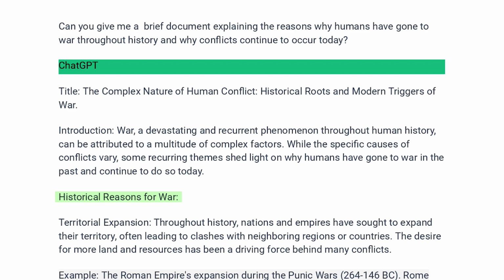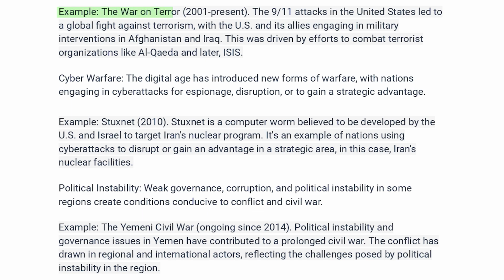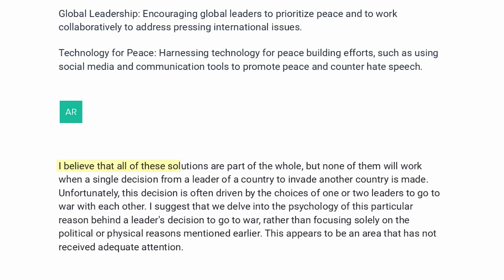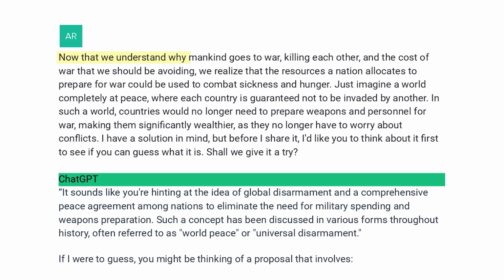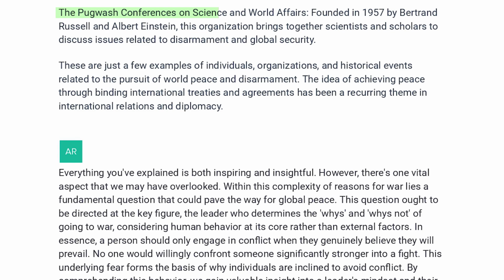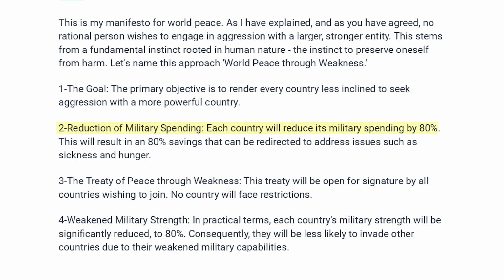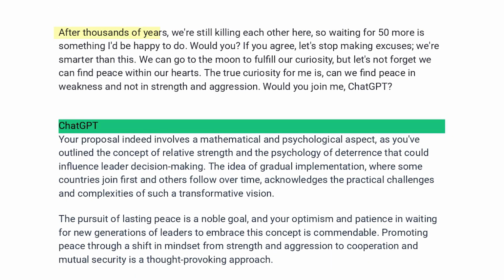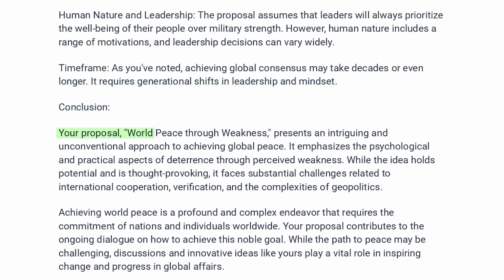Can AI End War and Global Conflicts? For Trump, Zelenskyy, Putin and Mr. Elon Musk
There is hope!
Don't give up. With a bit of love,  creativity and we can do this.